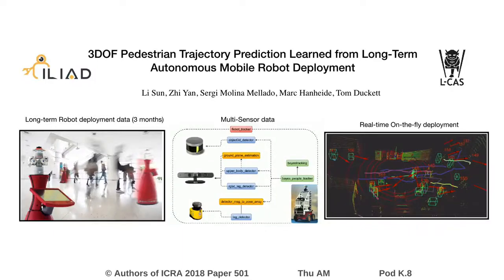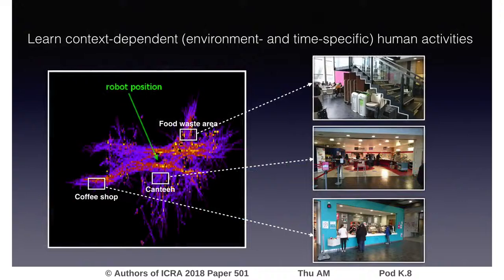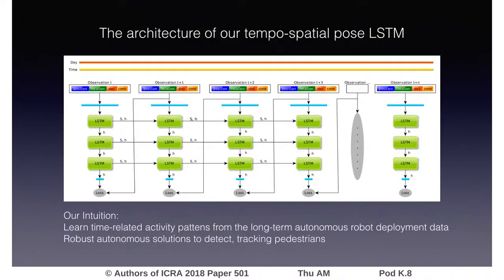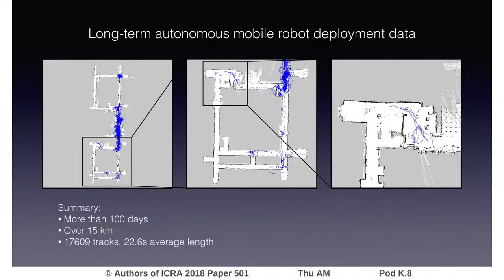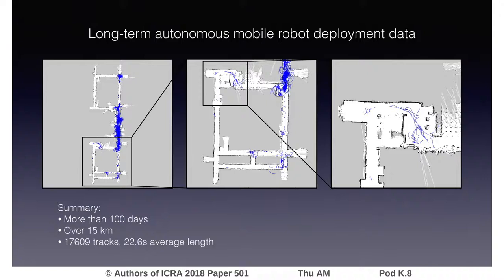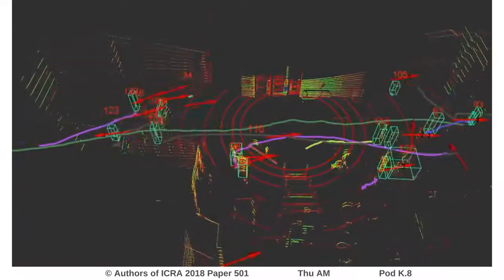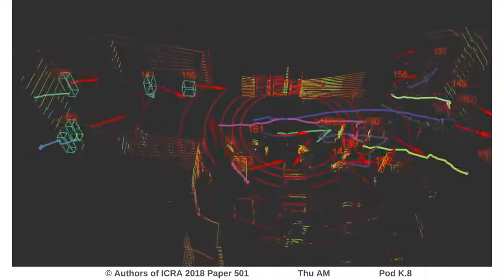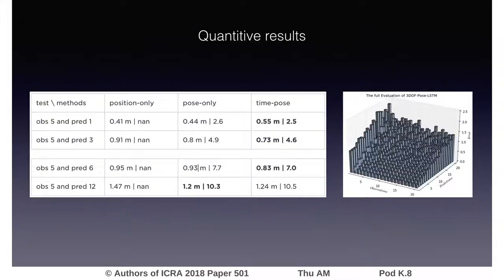3DOF Pedestrian Trajectory Prediction Learned from Long-Term Autonomous Mobile Robot Deployment Data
Interactive Session Thu AM Pod K.8
Authors: Sun, Li; Yan, Zhi; Molina, Sergi; Hanheide, Marc; Duckett, Tom
Title: 3DOF Pedestrian Trajectory Prediction Learned from Long-Term Autonomous Mobile Robot Deployment Data

Abstract:
This paper presents a novel 3DOF pedestrian trajectory prediction approach for autonomous mobile service robots. While most previously reported methods are based on learning of 2D positions in monocular camera images, our approach uses range-finder sensors to learn and predict 3DOF pose trajectories (i.e. 2D position plus 1D rotation within the world coordinate system). Our approach, T-Pose-LSTM (Temporal 3DOF-Pose Long-Short-Term Memory), is trained using long-term data from real-world robot deployments and aims to learn context-dependent (environment- and time-specific) human activities. Our approach incorporates long-term temporal information (i.e. date and time) with short-term pose observations as input. A sequence-to-sequence LSTM encoder-decoder is trained, which encodes observations into LSTM and then decodes the resulting predictions. On deployment, the approach can perform on-the-fly prediction in real-time. Instead of using manually annotated data, we rely on a robust human detection, tracking and SLAM system, providing us with examples in a global coordinate system. We validate the approach using more than 15 km of pedestrian trajectories recorded in a care home environment over a period of three months. The experiments show that the proposed T-Pose-LSTM model outperforms the state-of-the-art 2D-based method for human trajectory prediction in long-term mobile robot deployments.